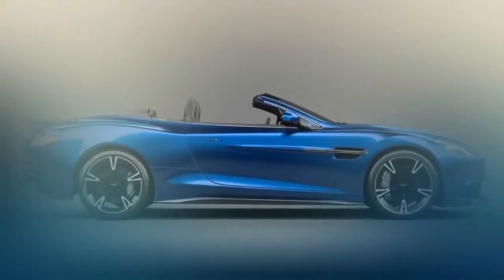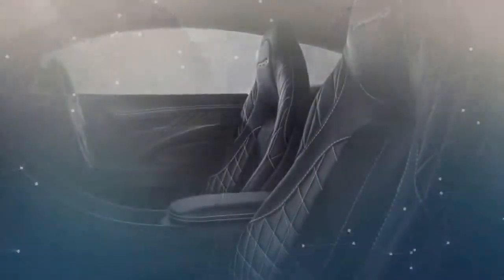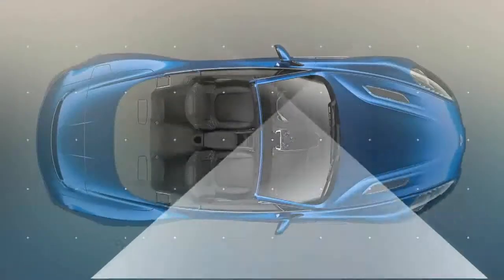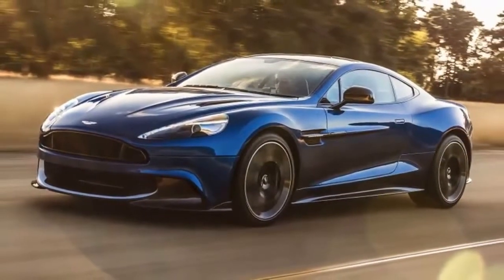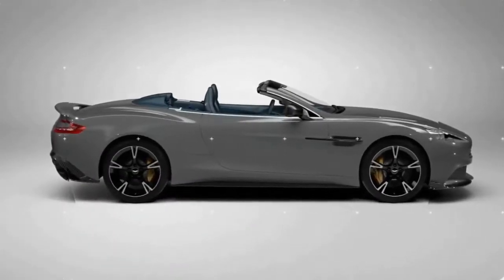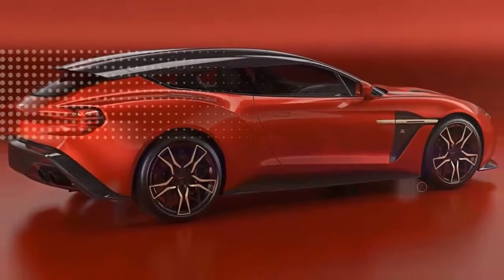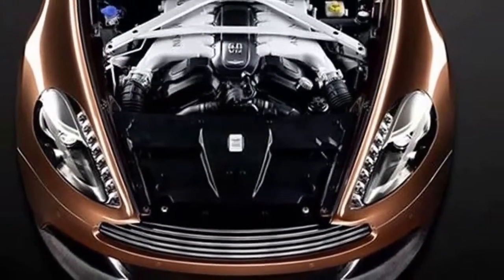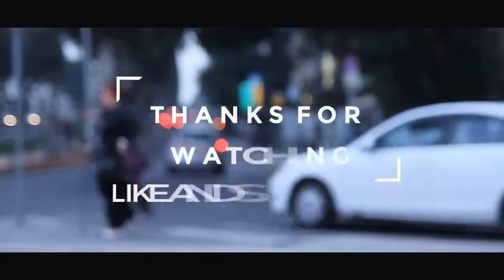NEW LOOK! ASTON MARTIN VANQUISH 2018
Aston Martin Vanquish S, which is the flagship of the Aston Martin model line. You can check out the Aston Martin Vanquish Zagato while Aston Martin pulled the wraps off the latest addition to its collection of limited-run, coach-built supercars: the Aston Martin Vanquish Zagato. Aston martin vanquish 2018 gets a styling update with a new Vulcan-inspired exposed carbon-fiber front splitter and rear diffuser.The New Aston Martin Sound Very Different Than its Predecessor.We're venturing out from the franticness going ahead at SEMA to present to you some critical news from over the lake.

 Aston Martin, makers of a portion of the finest super GTs in the business, is good to go to state farewell to one of them. Indeed, people. The Aston Martin Vanquish is preparing to state goodbye, as creation of the model is set to end soon. In any case, before that time comes, the British automaker is giving every one of us one final treat as the Vanquish S Ultimate, a last hurrah exceptional version show that will fill in as a fitting swan melody for the dearest Vanquish line.

 The exceptional release display is restricted to only 175 units and, the same number of you may expect, it accompanies a lot of selective highlights, none more critical than the three elite shading plans that Aston has arranged particularly for the model under the "Planner Theme" flag. Likewise, the automaker is additionally offering uncommonly made shading and trim bundles that are exceptional to the Vanquish S Ultimate, so if any of you choose to get one, you're getting treated to some plan components that no other Aston Martin has, probably including the Valkyrie hypercar. That is a quite sweet offering point, would it say it isn't? Given the constrained amount, you should submit your requests now in light of the fact that Aston's as of now taking them. Should you fortunes into one, you can hope to take conveyance of your Vanquish S Ultimate at some point in the primary quarter of 2018.